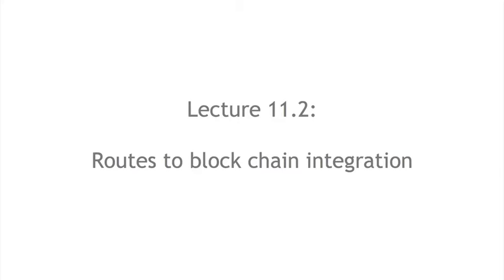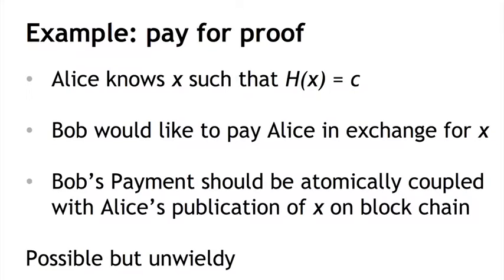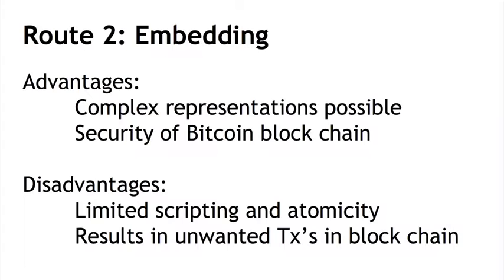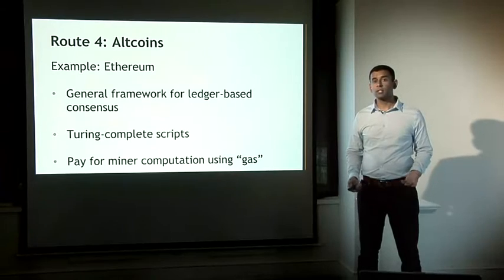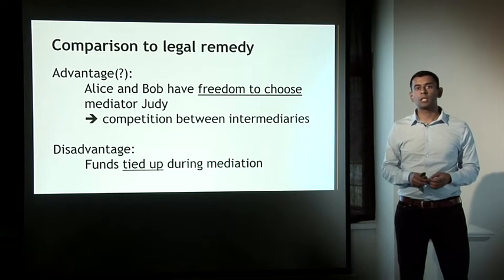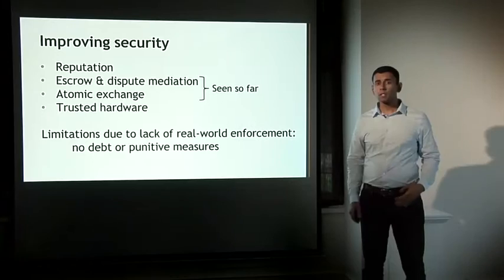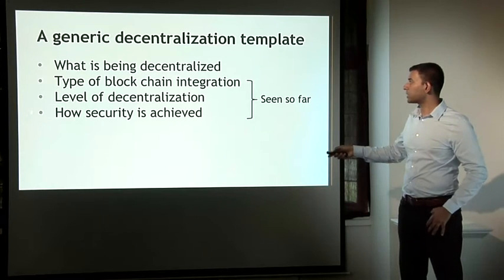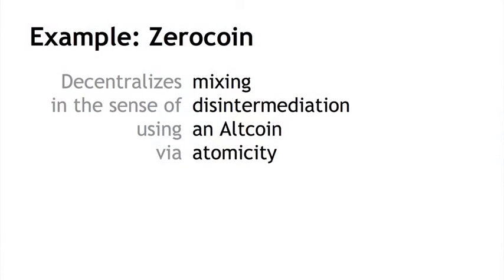Lecture 11.2 Routes to Blockchain Integration